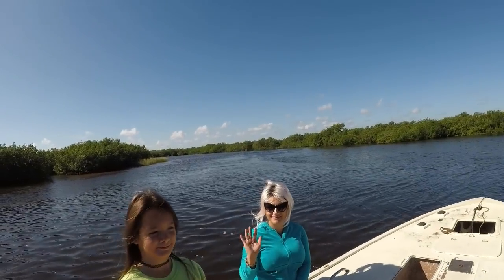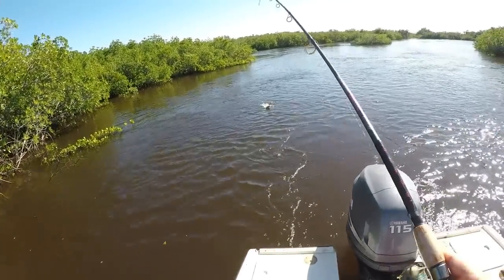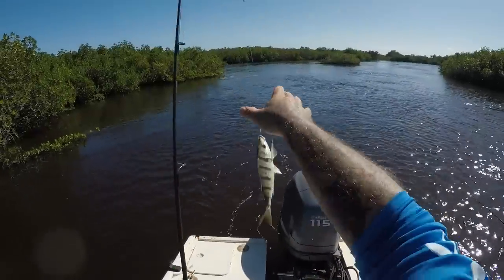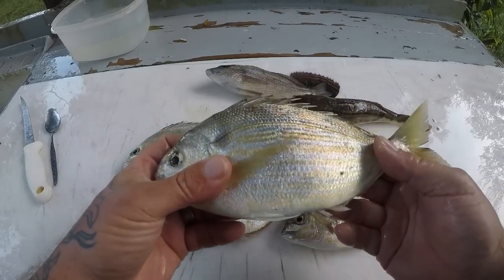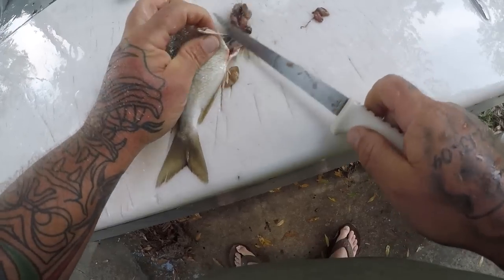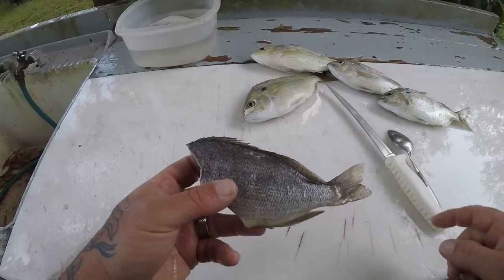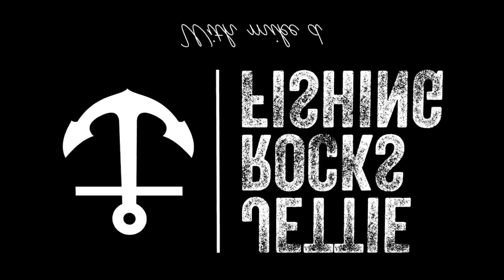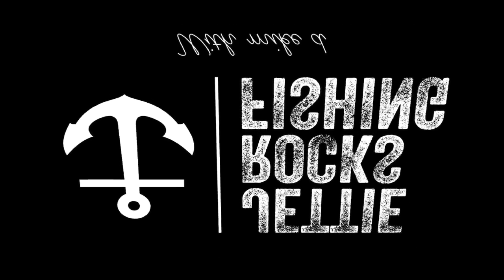SALTWATER PANFISH ep 2 .... SAILORS CHOICE ( pinfish) CATCH , CLEAN and COOK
Welcome to episode 2 of the saltwater panfish series...

SPECIES and TASTE RATINGS
sea robin     1st
pinfish         2nd
mojarra       3rd
pigfish         4th